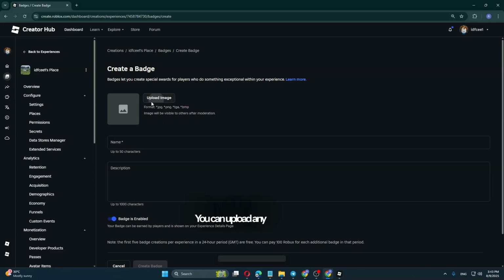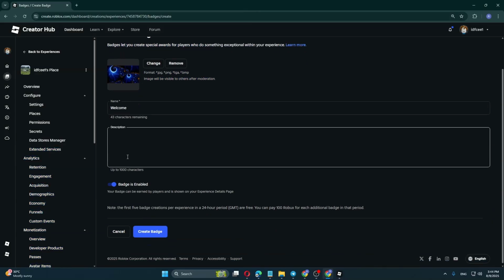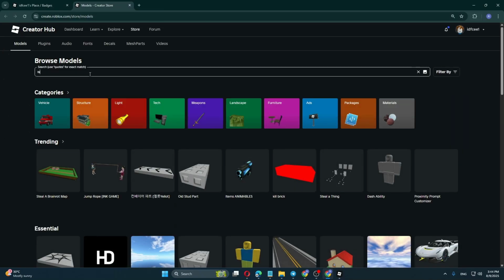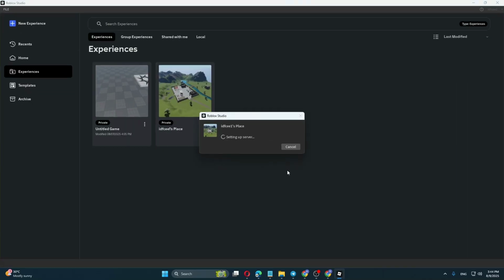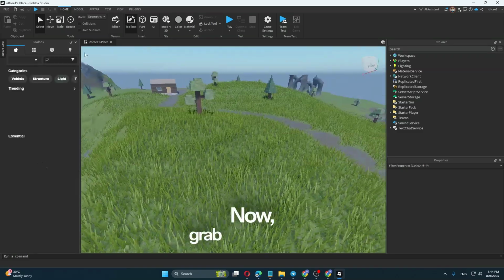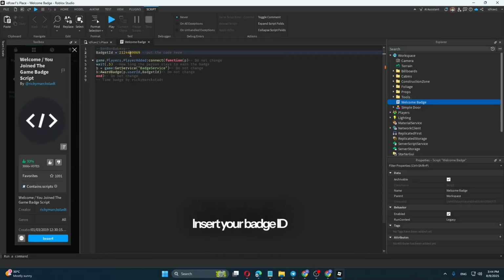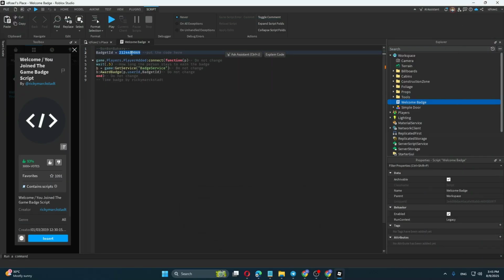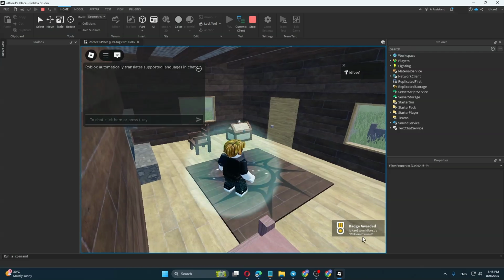How to Add a Welcome Badge in Roblox Studio?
Learn how to add a Welcome Badge in Roblox Studio easily! This step-by-step tutorial will guide you through creating, customizing, and implementing the badge in your game. Perfect for beginners and experienced developers wanting to enhance player engagement. Follow our clear instructions to make your Roblox game more welcoming and interactive. Watch now to master adding badges in Roblox Studio!